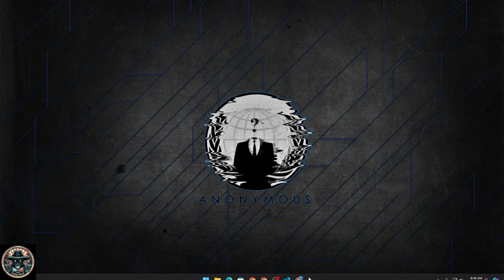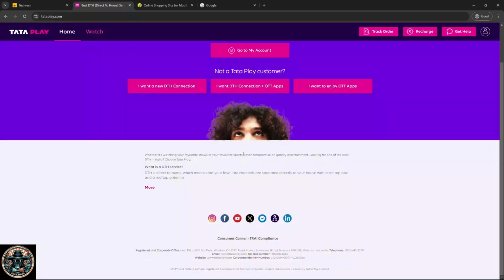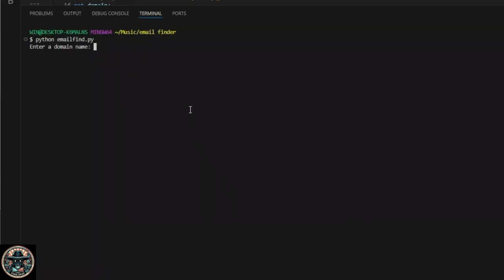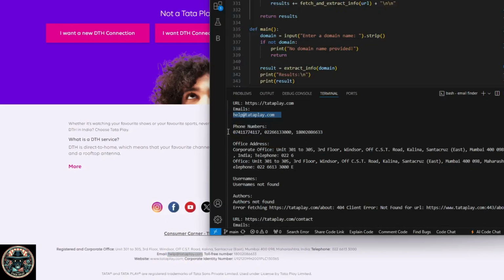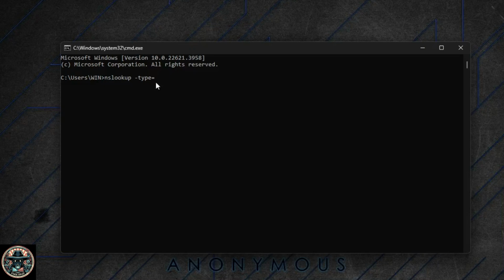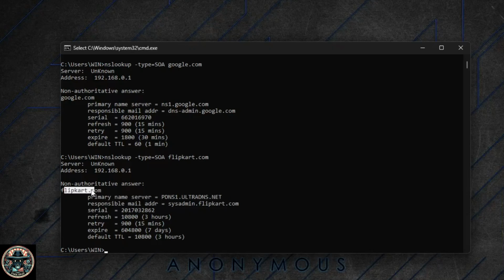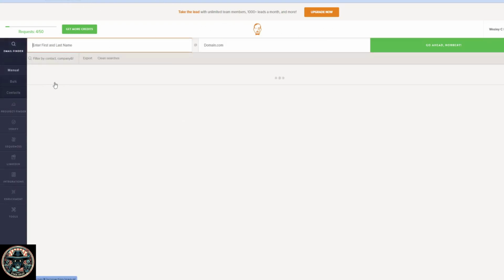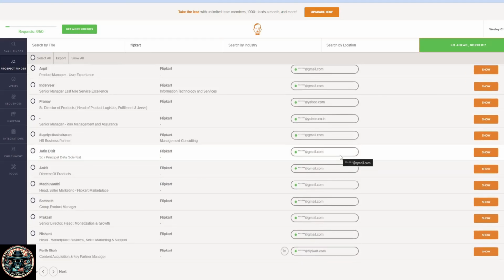Collect employee information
hackers use to uncover sensitive employee details. From phishing scams to social engineering tactics, we’ll break down the various techniques cybercriminals employ to gain unauthorized access to personal and professional information. 🕵️‍♂️💻

Stay Curious. Stay Ethical. Stay Secure.